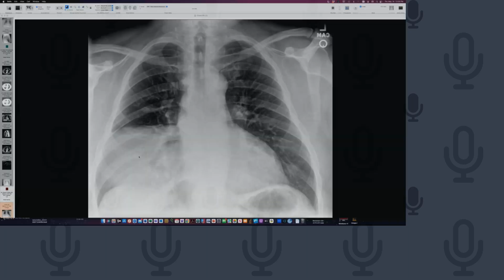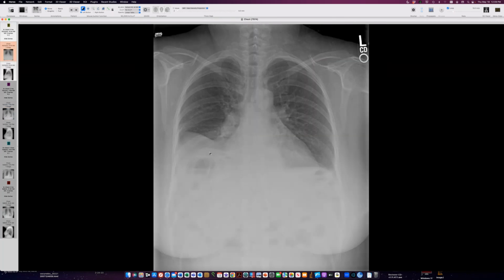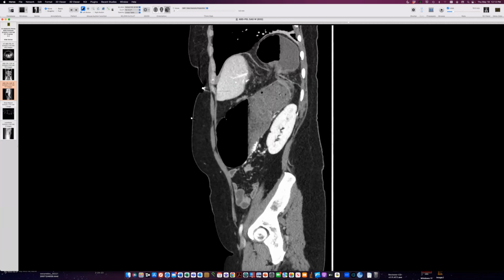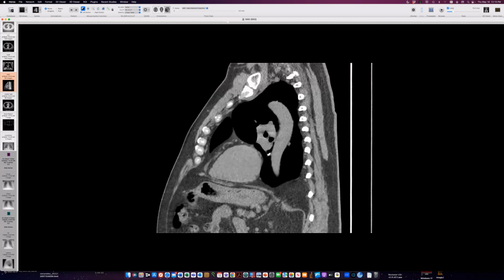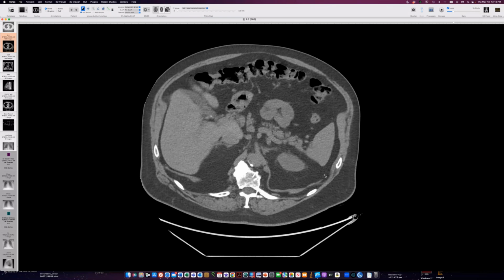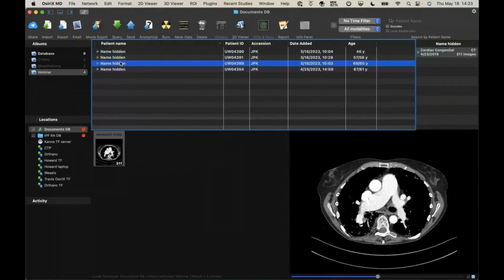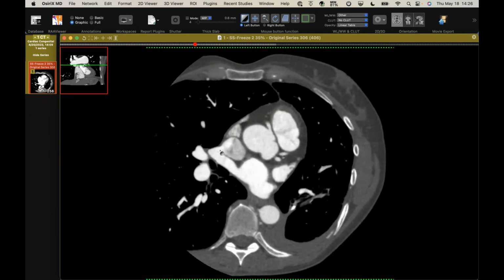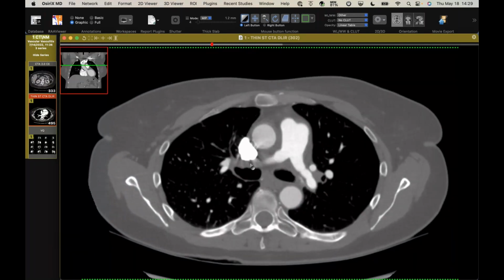STR Cardiothoracic Case Webinar 5/18/2023